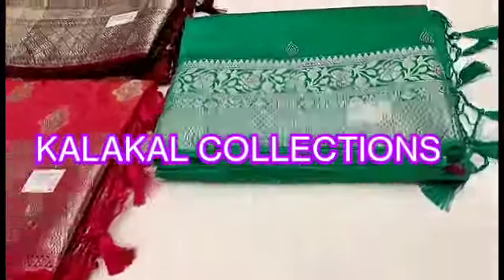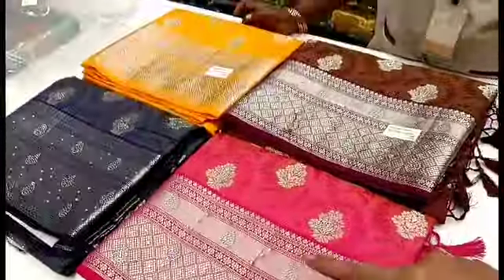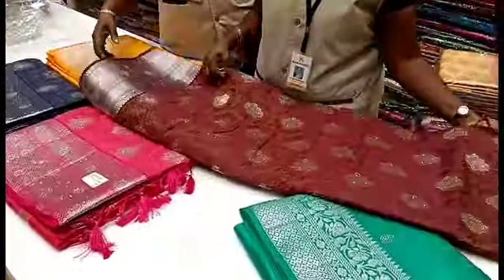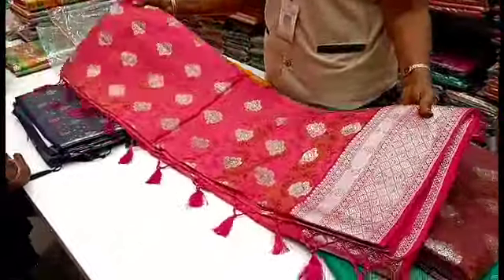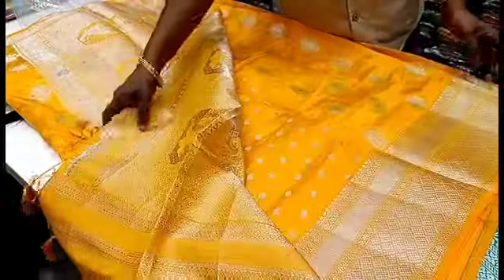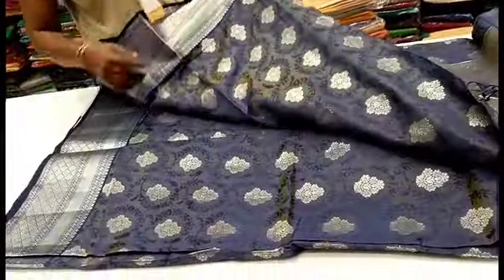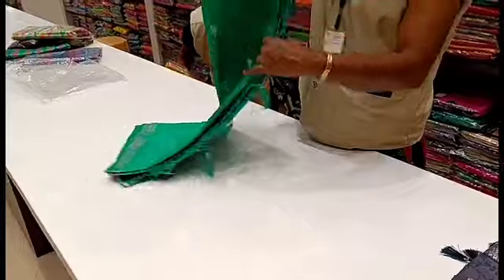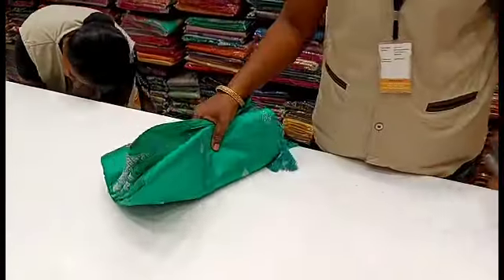New Royal Look Raw Silk Sarees Silver jari/ Naachiyars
New channel
Ash collections Tamil

Address - Naachiyars,
கீழவாசல், மதுரை